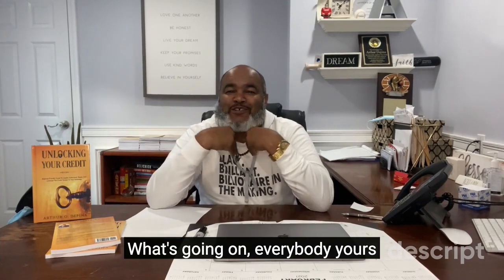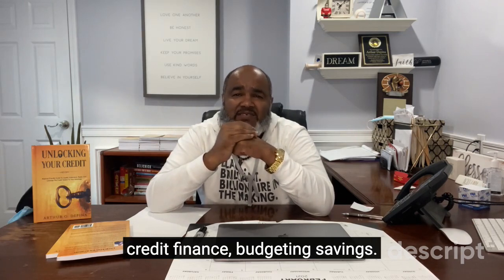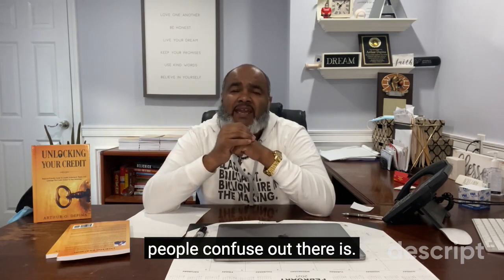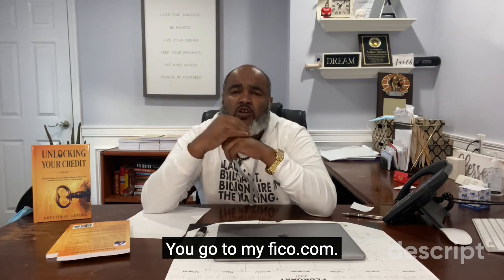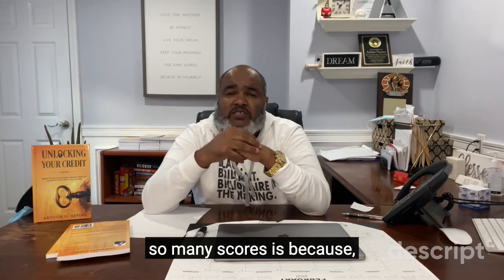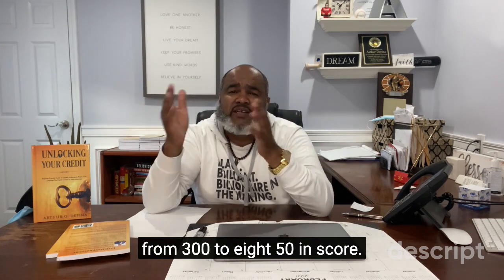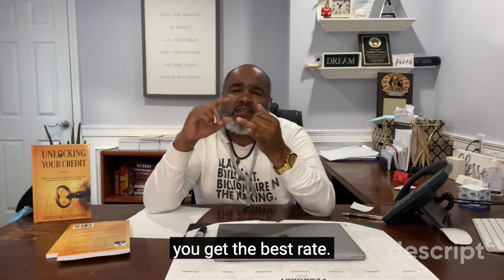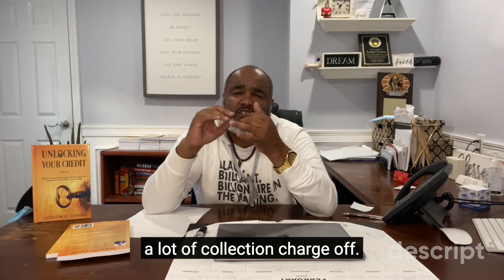Why is there so many Credit Scores and Credit Report | Credit karma | FICO | Vantage | Creditwise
Unlocking Your Credit: Beginner-Friendly Guide To Legally Understand, Repair, And Leverage The Credit System To Your Advantage